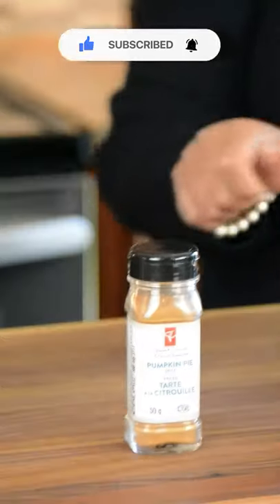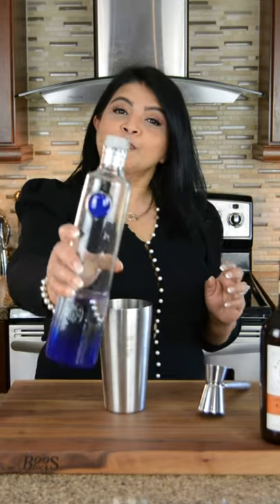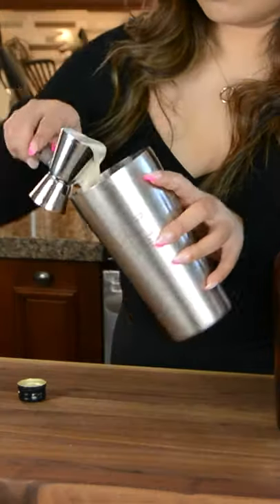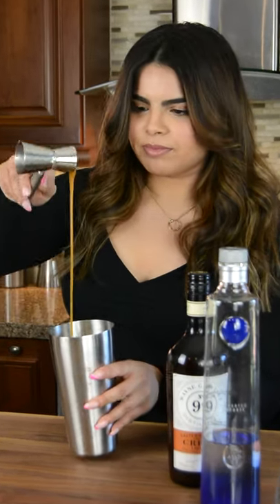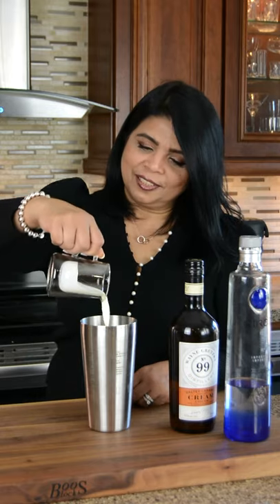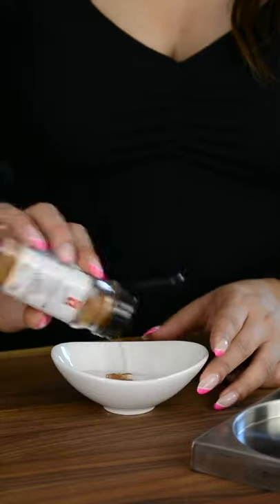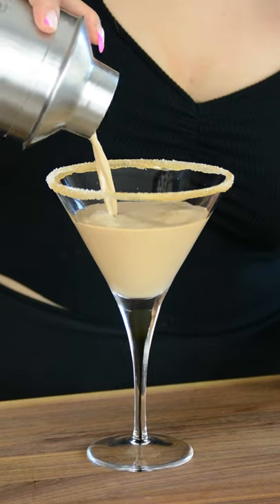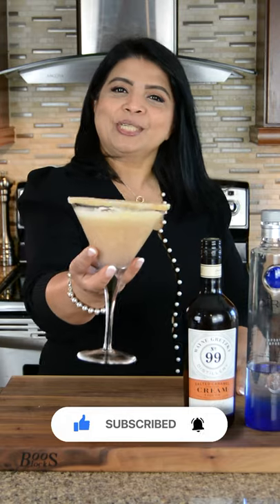Pumpkin Spice Lartini (Martini) | Tipsy PSL | Favourites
This fall, lets make Pumpkin Spice Lartinis (Martini) a thing! Take your favourite fall flavour, the Starbucks Pumpkin Spice Latte, and make it tipsy. Sipping on this smooth and delicious drink will get you right in the mood for fall!
Ingredients - Makes one cocktail

1 tbsp Pumpkin Purée
1/4 tsp Pumpkin Pie Spice
1 oz Vodka
2 oz Salted Caramel Cream Liqueur
1 oz Chilled Espresso
1 oz Caramel Syrup
1 oz Half and Half
Ice

Rim with Caramel Syrup and Sugar / Pumpkin Pie Spice
Top with Whip Cream, Pumpkin Pie Spice and a Cinnamon Stick

Cheers to Tipsy Thursday!